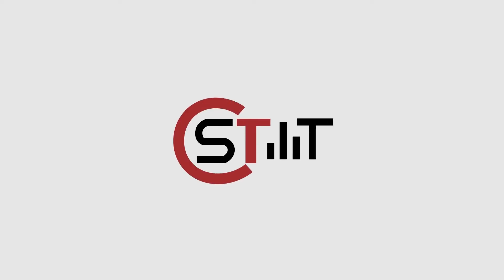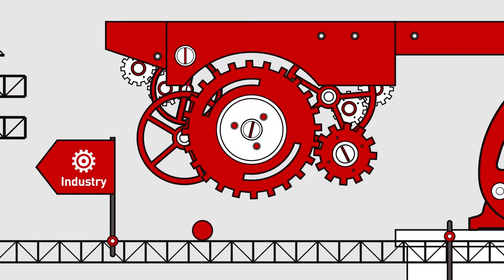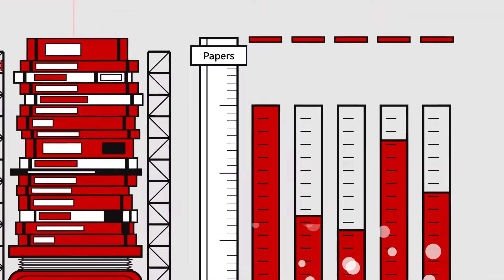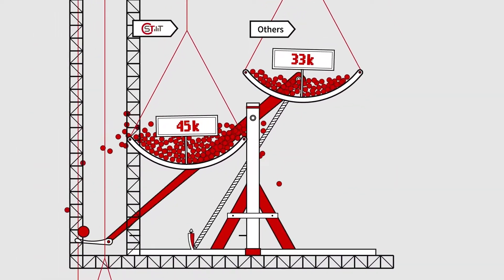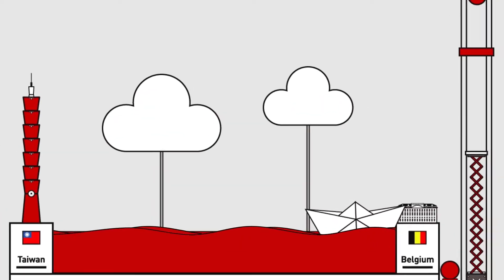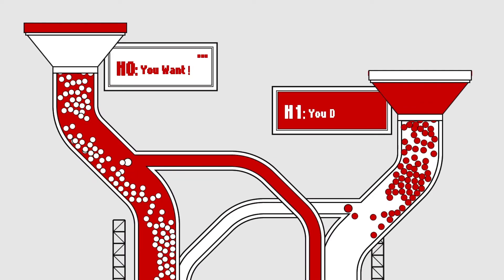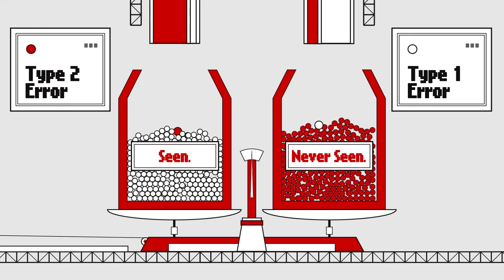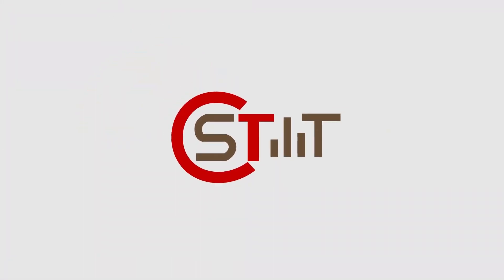NCTU Statistics Recruiting Animation